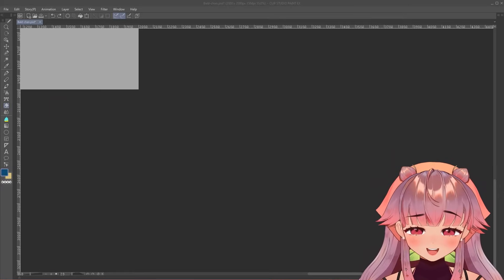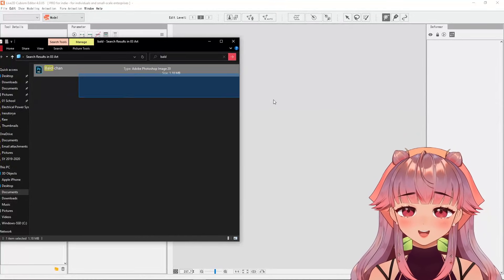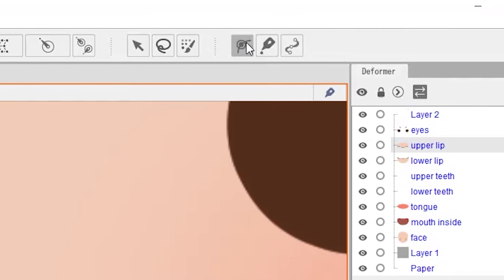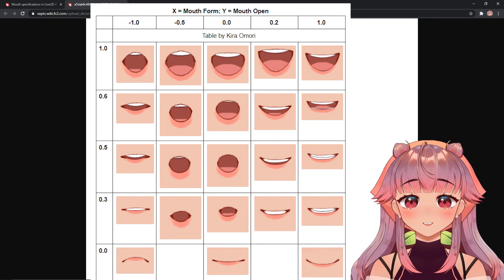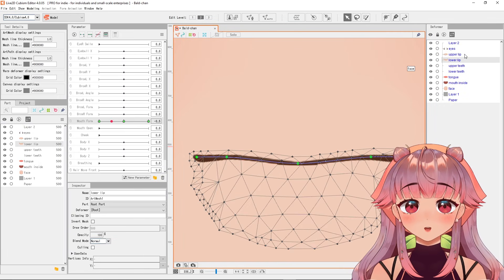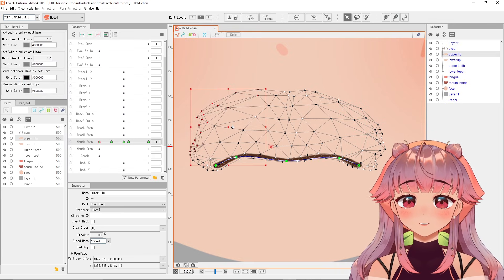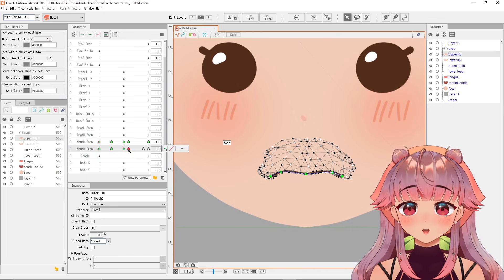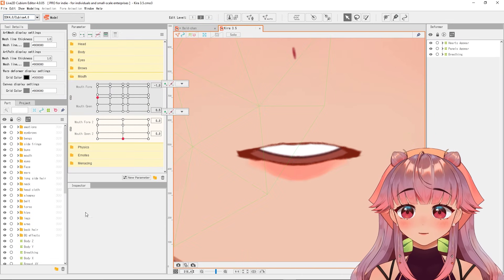【Live2D Cubism】VTuber Model Mouth Rigging Tutorial (vowels/aeiou, frown, smile)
Here's a tutorial on how I rig mouths on 2D models! I hope this proves to be helpful~

▬▬▬▬▬▬▬▬▬▬ ABOUT KIRA▬▬▬▬▬▬▬▬▬▬

Kira is a peach who was turned into a virtual human by a magical fairy godmother. After becoming a real girl (a 3D model is as real as it gets), her fairy grandmother forces her to journey to the capital to help renovate the cottage and pay bills by working on Live2D, streaming, and a bunch of other stuff. Join her in her journey as a Filipino Vtuber as she explores both the real and virtual world to gain more knowledge, have fun, and figure out why the hecc can't her fairy godmother just use magic to pay the bills.

🍑 Support Kira! 🍑
To let Kira receive the full amount, please support her